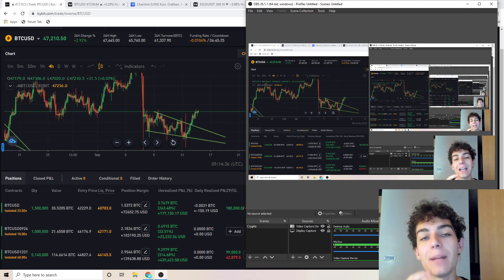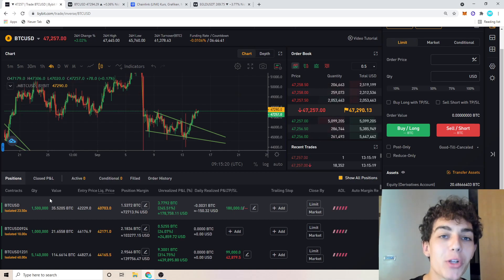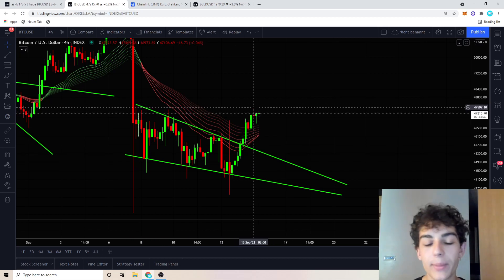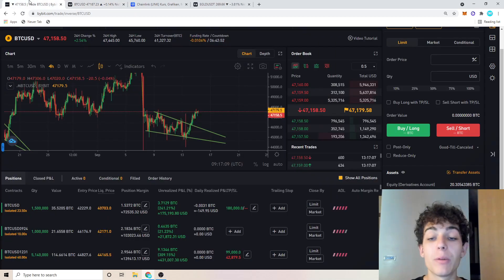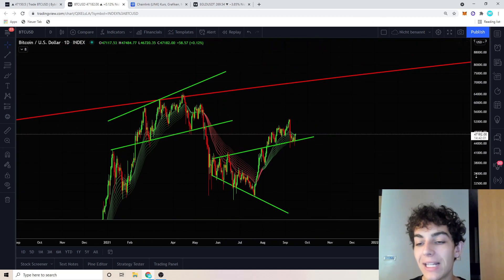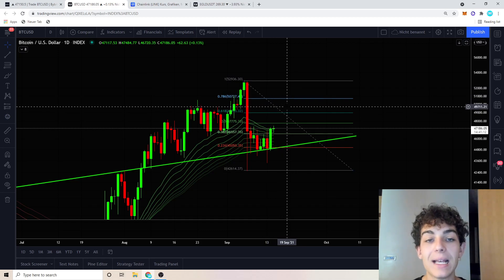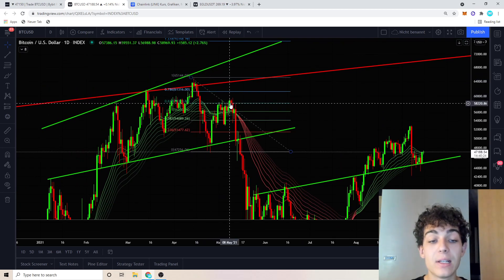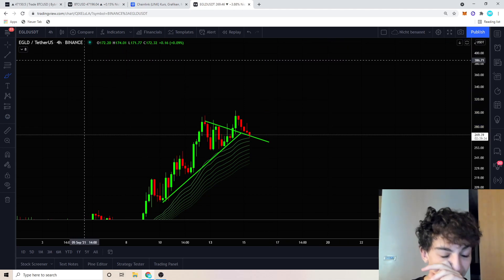LAST WARNING TO ALL BITCOIN BEARS!!!! NEW SECRET TRADES & ALTCOINS!!!!!!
Guys the Bitcoin bulls did exactly what I predicted in yesterdays Video, now they have to close the daily candel above this very important support!